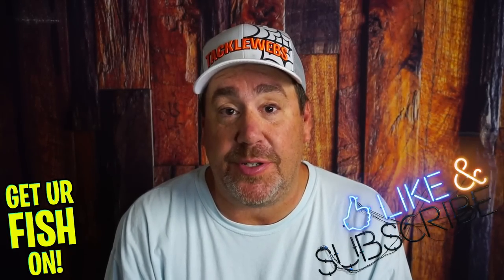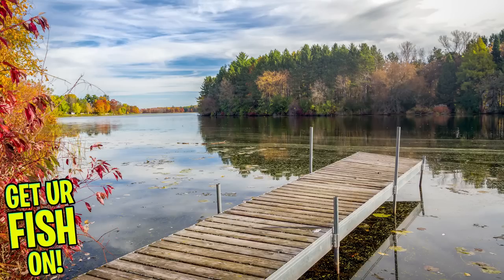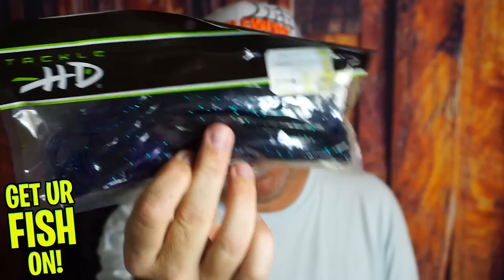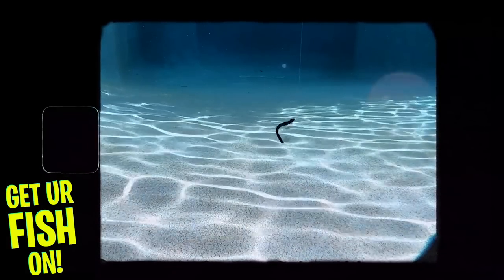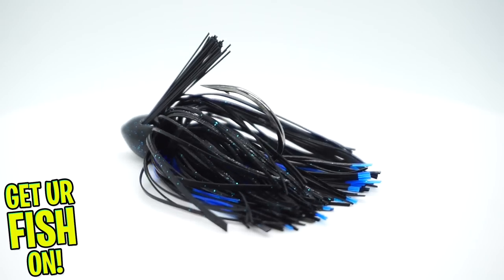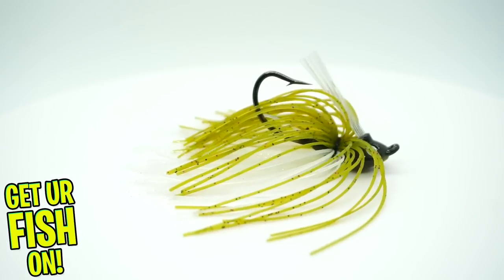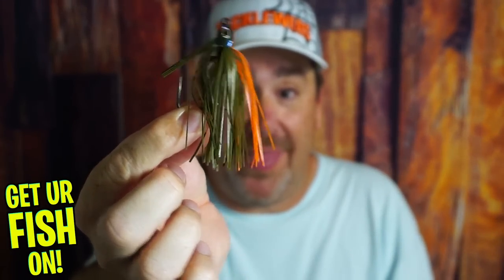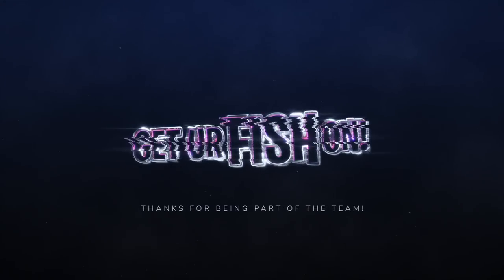THREE Bass FIshing Baits to use in August - Beginner Fishing Tips 2022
What THREE bass fishing bait should you use to catch more fish in the month of August? These three large mouth bass fishing lures will help beginner anglers and better anglers catch more fish during the month of August.  Learning the patterns of large mouth bass and how they act and what they are looking for will allow you to find em, catch em, and have more fun fishing.

Timecodes:
0:00 - Intro
0:15 - Welcome to the Family
0:31 - August Beginner Bass Fishing Tips
1:07 - Northern Fishing Tips
1:56 - Bigger Presence Baits
2:06 - When You Should Be Fishing
2:51 - HD Tackle Hawg Monster
4:30 - Whopper Plopper Topwater
5:15 - Berkley Choppo
6:42 - Jig with Trailer
6:52 - Engage Waterbull
7:19 - Thunderhawk Lures
7:39 - Berkley Swim Jig
8:42 - More Fishing Tips
9:50 - Ending